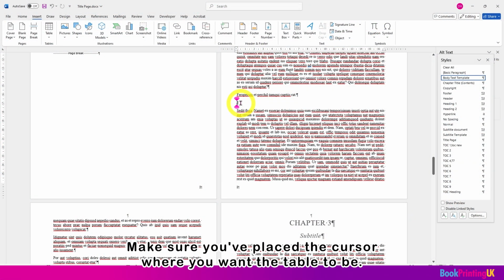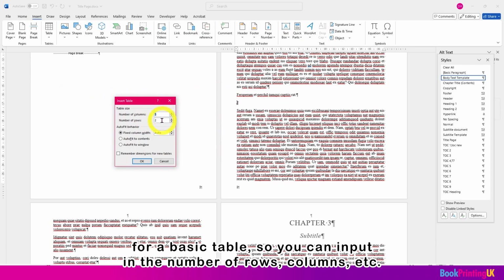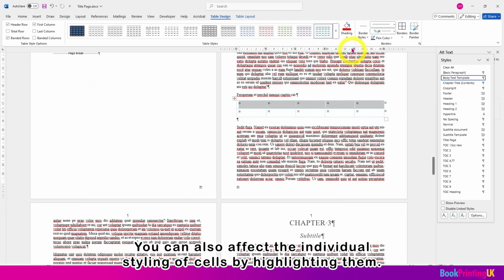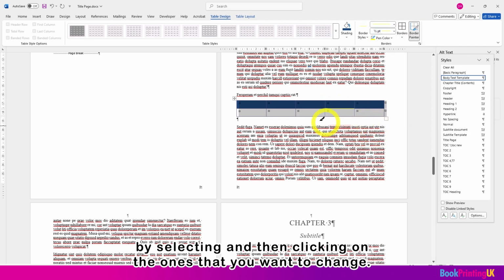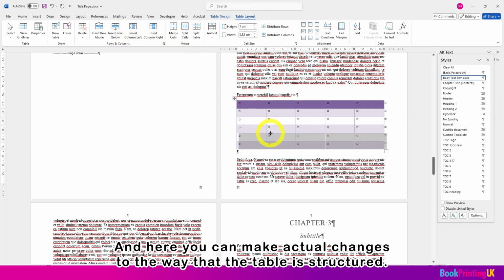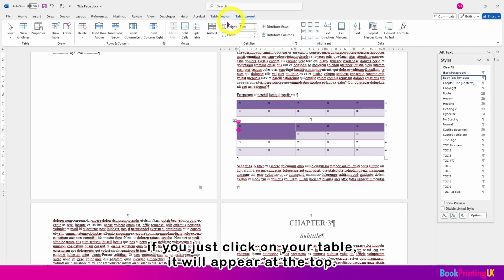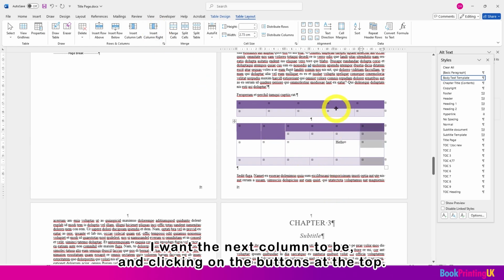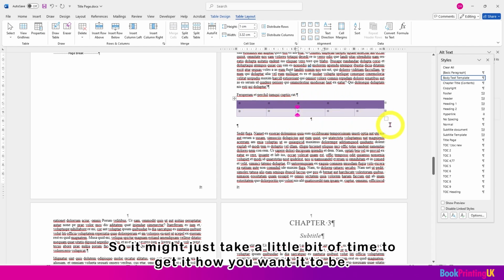BPUK Tutorials: How to Insert Tables in Microsoft Word (Quick & Easy Tutorial!)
📈 Need to organize data or create a professional layout? Learn how to insert and format tables in Microsoft Word like a pro! Whether you're designing a report, book, or presentation, this step-by-step tutorial will help you create clean, organized tables that enhance your document. 🖨️

At Book Printing UK, we help authors, businesses, and creatives bring their ideas to life with high-quality printing services. From books to marketing materials, we ensure your work looks its best in print!

📌 In this video, you’ll learn:

How to insert a table into your Word document
Tips for customising table size, borders, and shading
How to add or delete rows and columns

💡 Why choose Book Printing UK?

Affordable, premium printing services
Fast turnaround times
Expert support for self-publishers and businesses
A wide range of binding options, including perfect binding and hardcover

📚 Ready to print your document? to get a free quote and start your printing journey today!